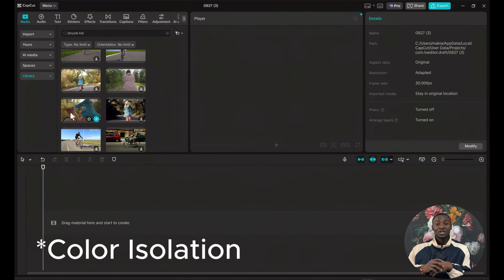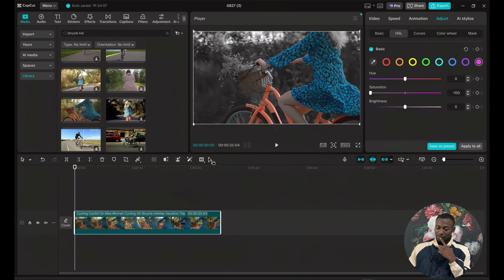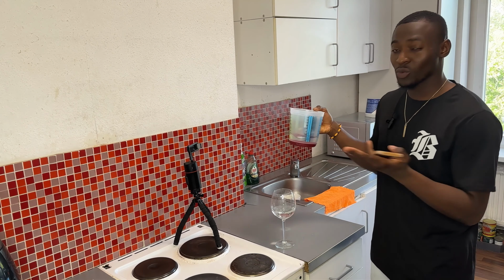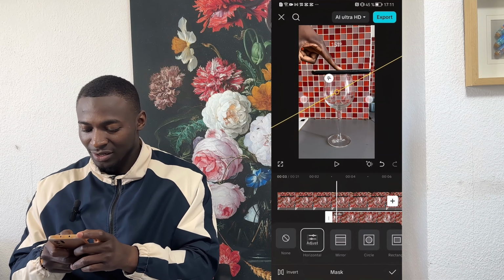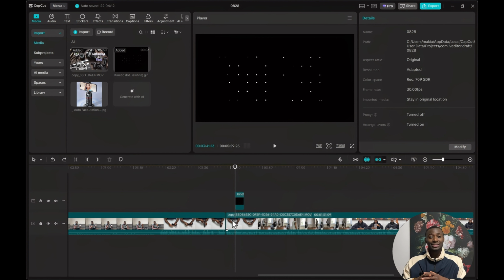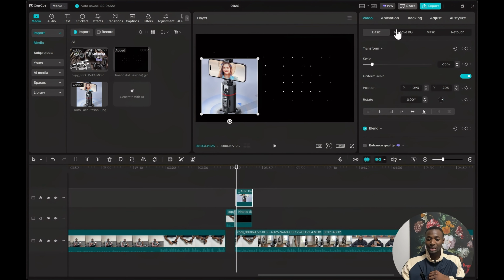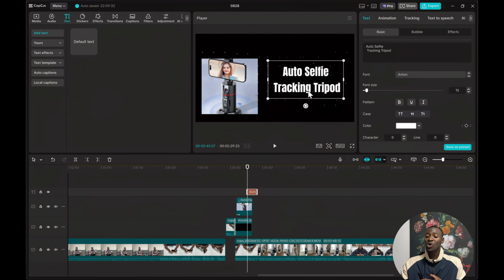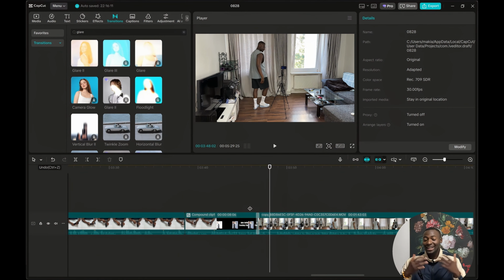From Basic to Viral 🎬 Crazy Editing Glow-Up Tutorial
🚀 From basic to viral — in this tutorial I’ll show you how to level up your edits with 3 powerful tricks:
✨ Color Isolation – make one object pop while everything else fades
🌊 Water Illusion – the mind-blowing “pouring water from your phone” effect
🎬 Pro Backgrounds & Title Cards – the secret touch most YouTubers use

Ready to make your videos stand out? Let’s glow them up! 🔥